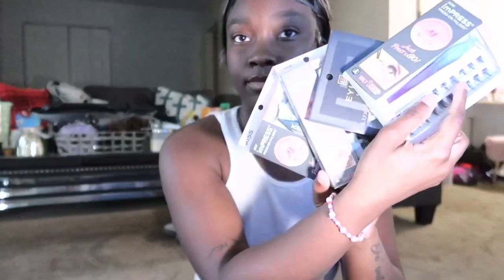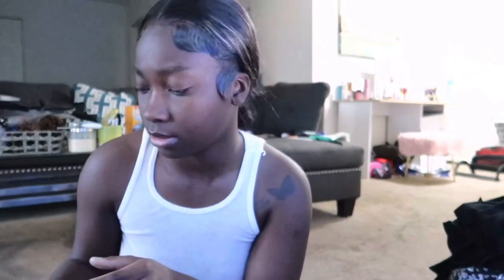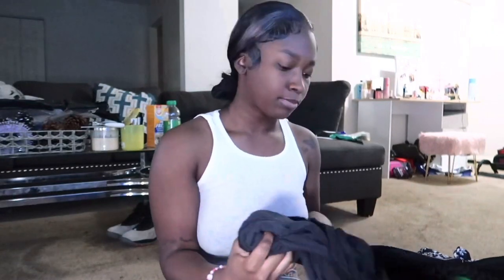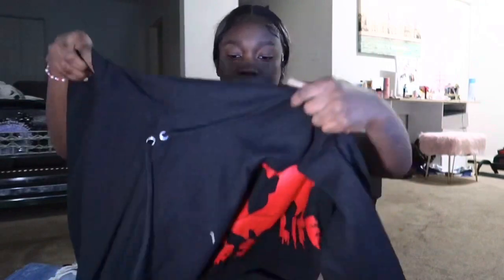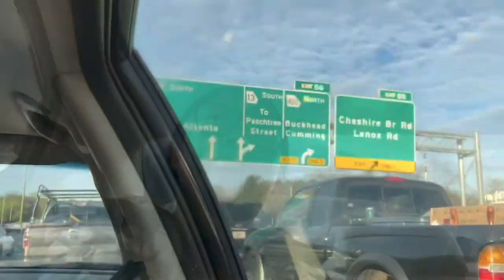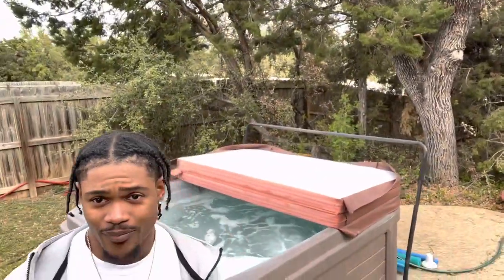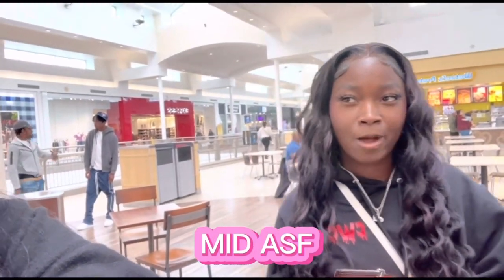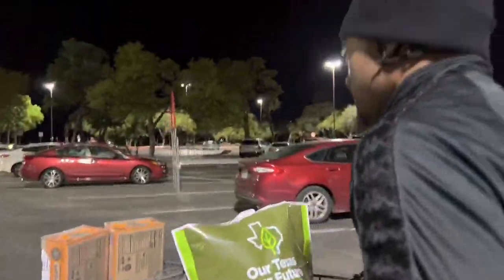Texas Vlog| SXSW Festival, 22 hour roadtrip, staying in a Air BnB, + more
In today's vlog come with me on a 22 hour road trip to
Austin, Texas! This is my first time at SXSW Music Festival. It was defitinely a trip to remember. Watch me try new things, go to different clubs, and watch peformances. Austin was a vibe for sure, so make sure your watching. Follow me on all social media below and click on my promotional link to shop Unice Hair at discounted prices!

Link to Unice Hair💗💗